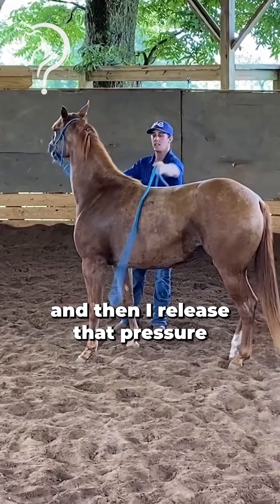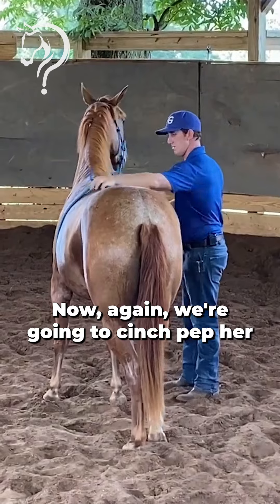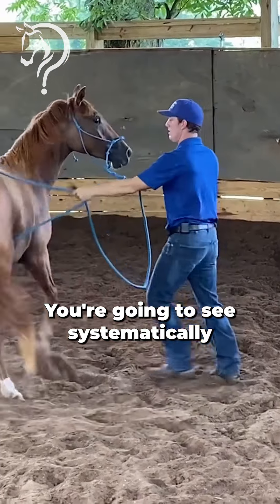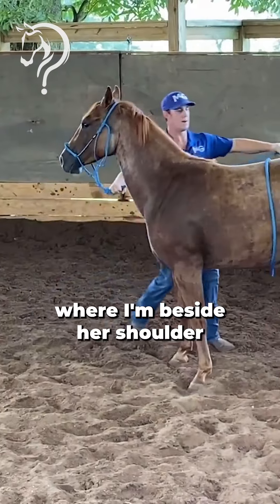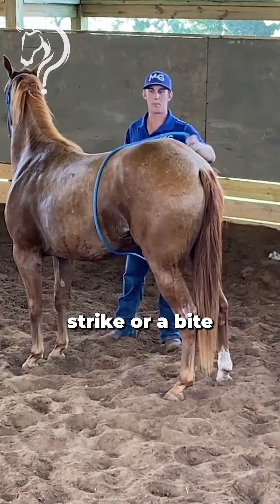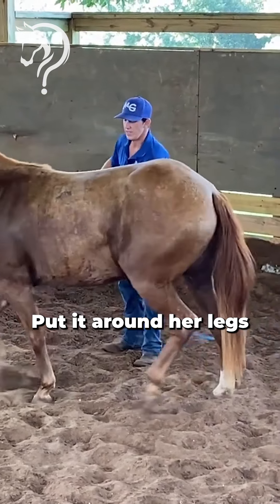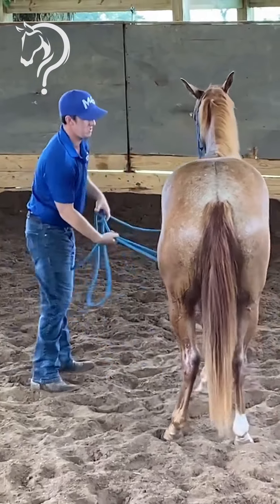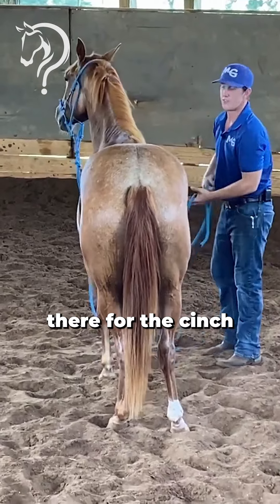Tips On Cinch Prepping Your Horse! | The Horse Guru-Michael Gascon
Join our FREE 30-Day Horse Help Challenge to learn how to confidently, safely, and successfully train your horse at home using our step-by-step horse training program. our next challenge starts on the 15th! 🎉Tips On Cinch Prepping Your Horse!

Trust us, you don’t want to miss out on this opportunity! 🎥✨

💥Do You Need Help With Your Horse!? To Find Out How You Can Get The Help You Need For FREE!